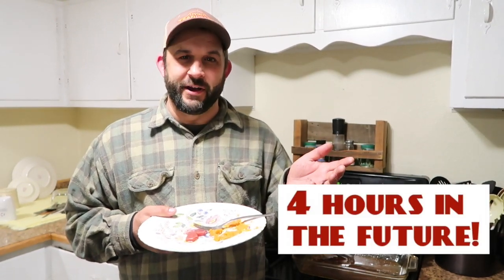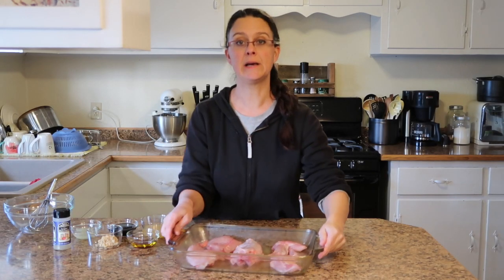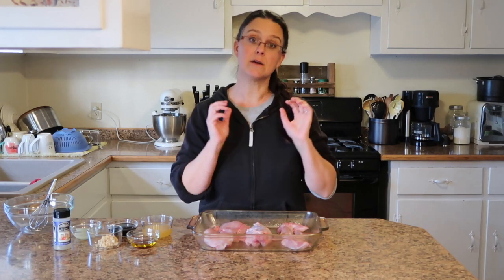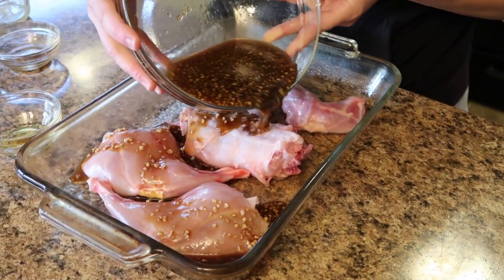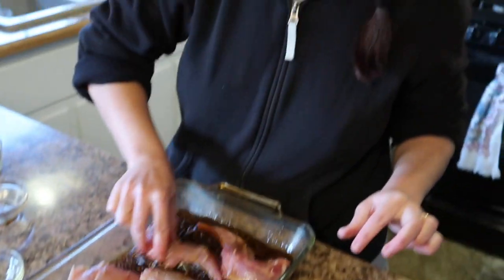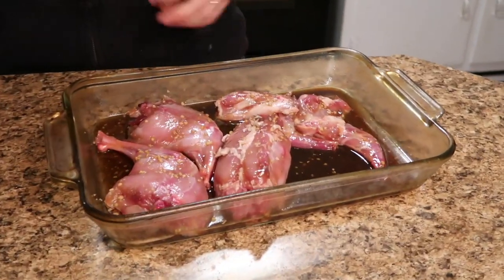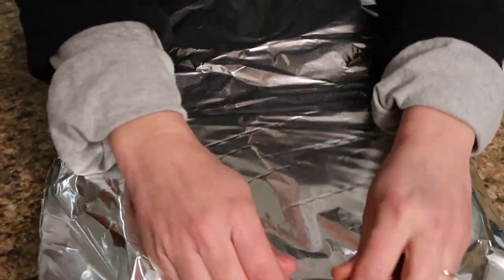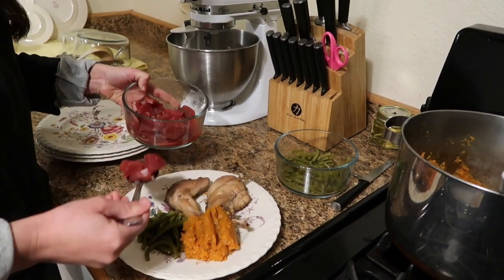Asian Marinated Rabbit. A Homestead Favorite!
We raise A LOT of rabbits on our homestead and love experimenting with ways to cook them.  Today Sarah is making one of our favorite recipes, Asian Marinated Rabbit.  What a delicious dinner when paired with homegrown veggies like sweet potatoes, beets and green beans!
Don't forget to check out our cook book on Amazon and in our Etsy Shop!

Etsy Shop